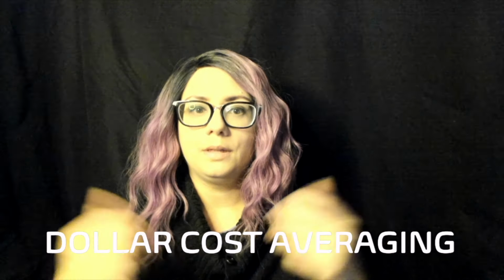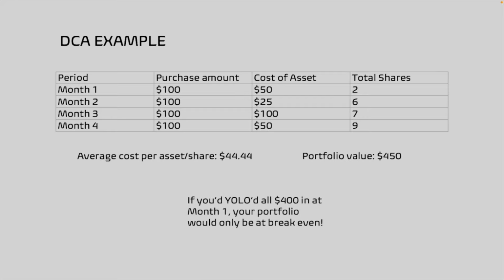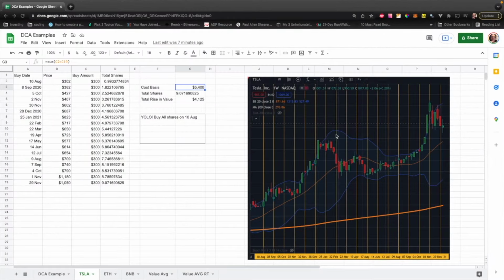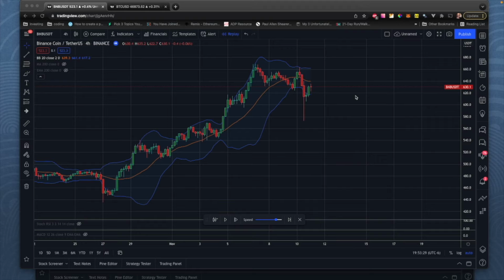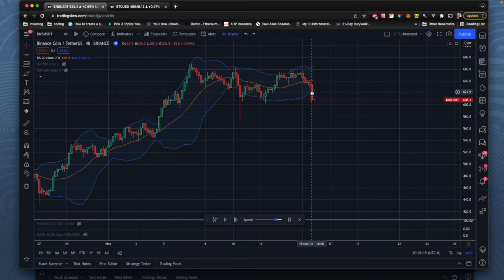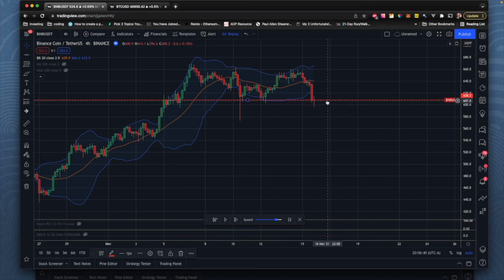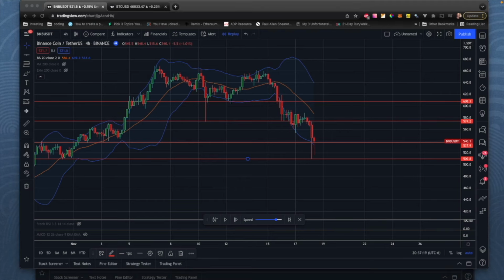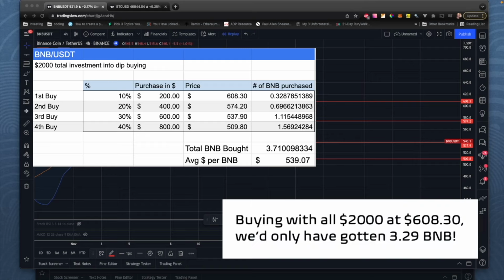How to Buy the Dip like a Pro with Dollar Cost Averaging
Buy the dip they said. It'll be great they said.  BUT IT KEPT DIPPING. Here's how to manage dip buying in bear markets like the pros do it.

0:00 -Intro
0:40 - What is Dollar Cost Averaging?
1:41 - DCA Example
2:33 - DCA drawbacks with example
4:27 - How to Buy dips using DCA
4:46 - DCA the Dip example
9:21 - DCA Example results

None of the videos on this channel should be considered financial advice. I ain't a financial advisor. You are encouraged to do your own research. Do not invest anything that you are not willing to lose. Follow safe trading practices always! Consider all investments a risky investment and know how to manage risk in your positions before you take them. I am not liable for any losses you may incur.